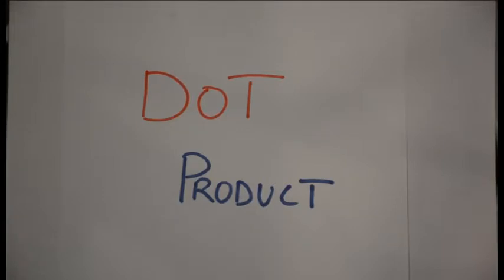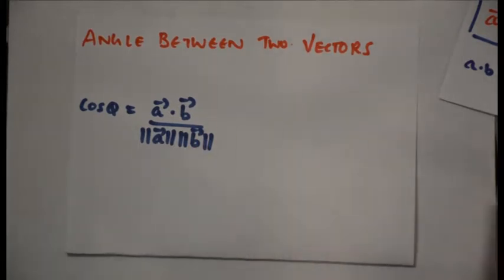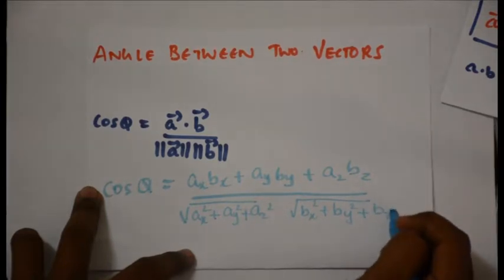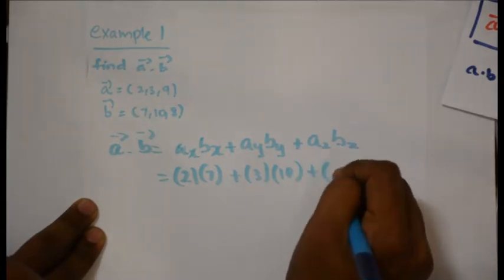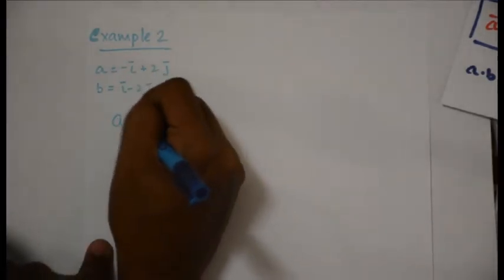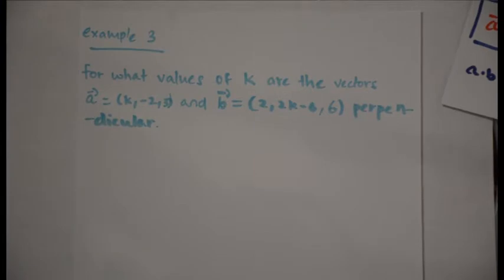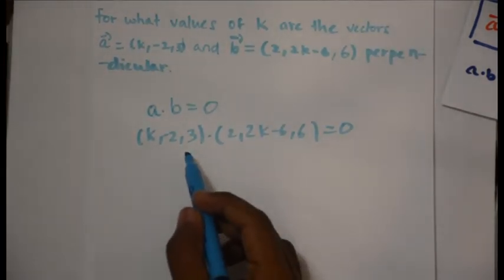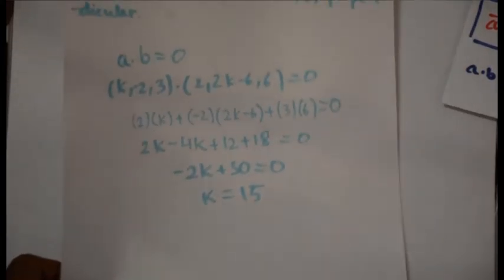NetCalculus - DotProduct#2 (Algebraic)